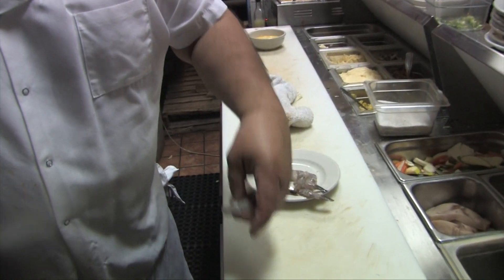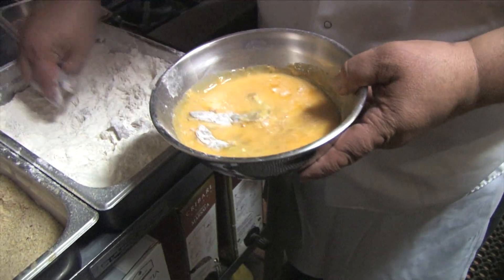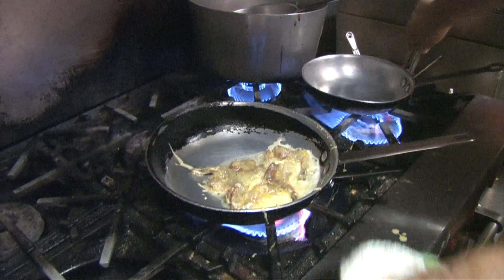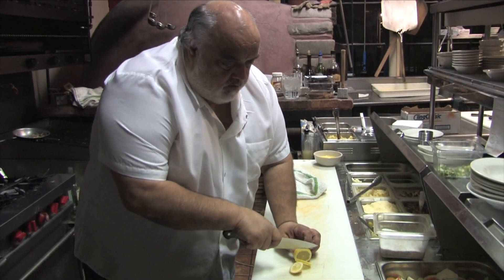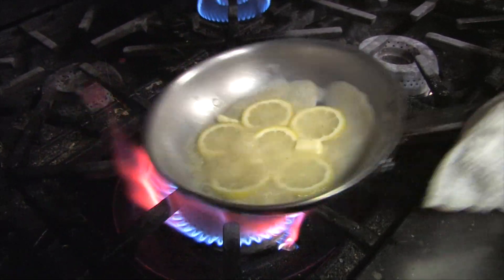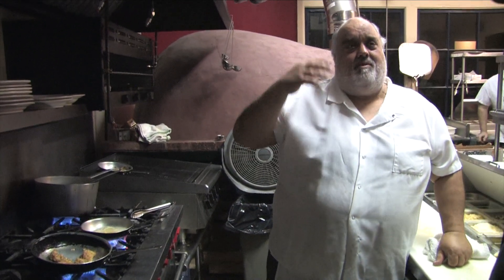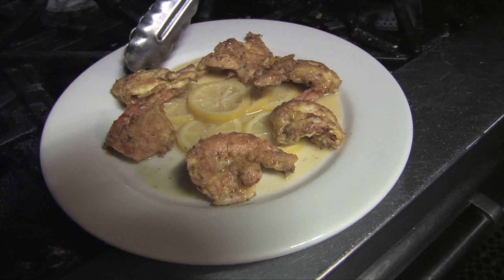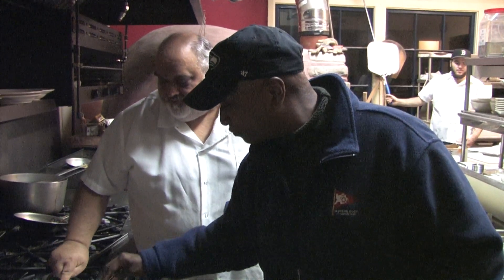Classic Shrimp Francaise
LaVance In The House!